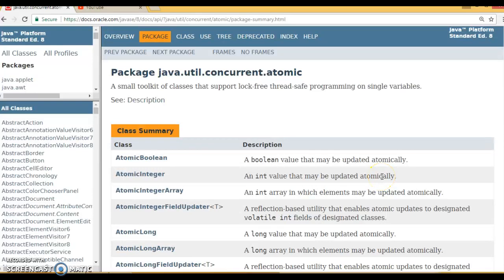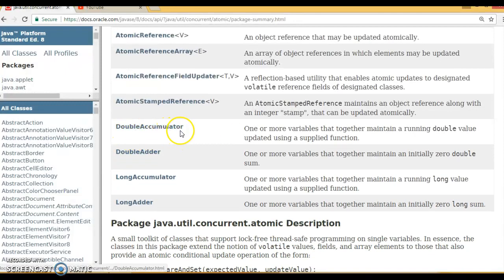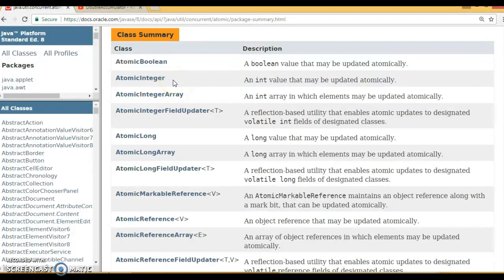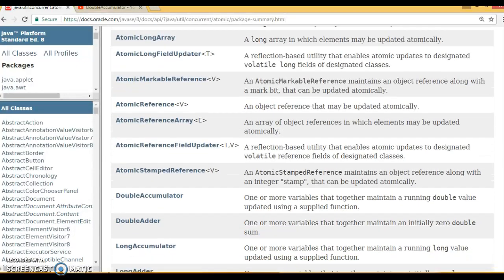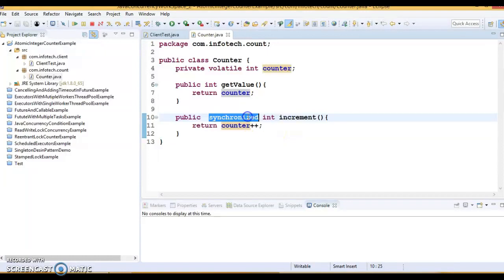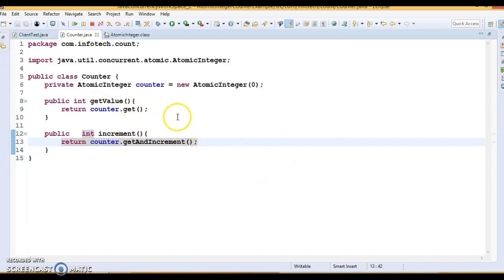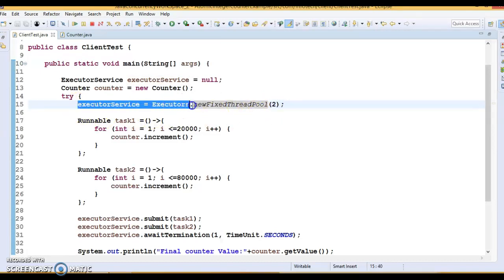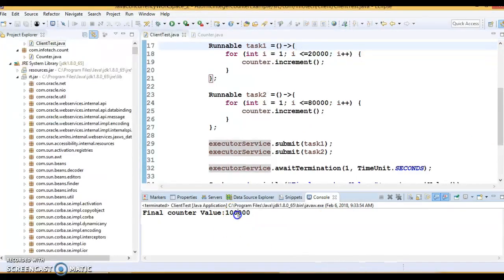AtomicInteger Variable in Java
In this video we will learn about AtomicInteger Variable in Java  using a demo project.